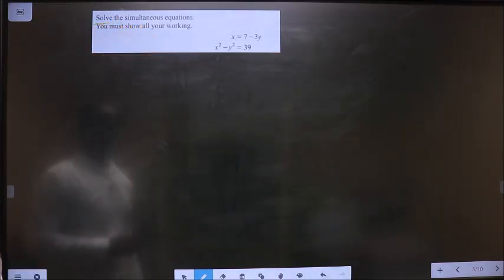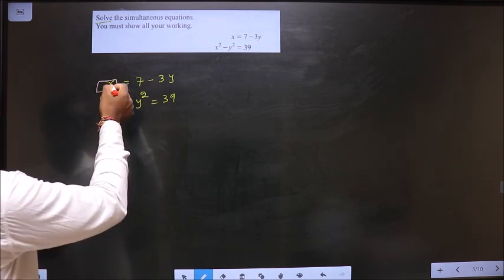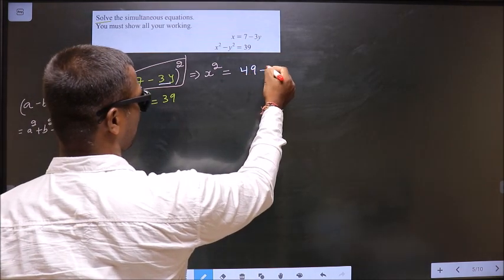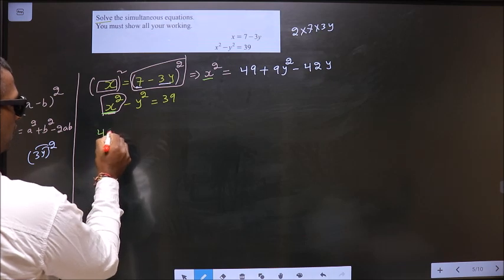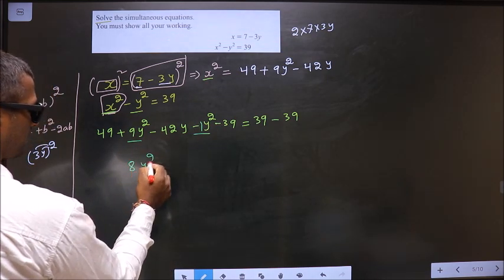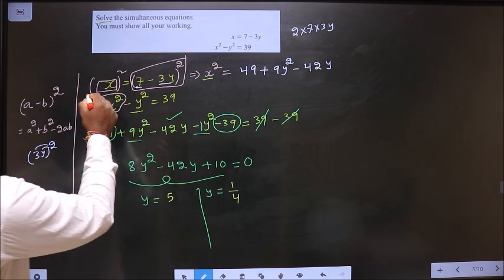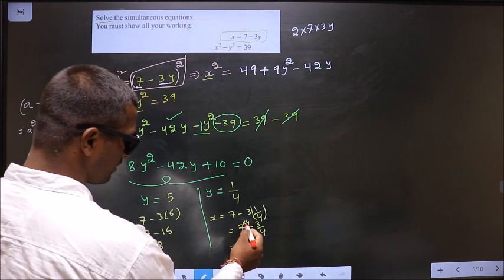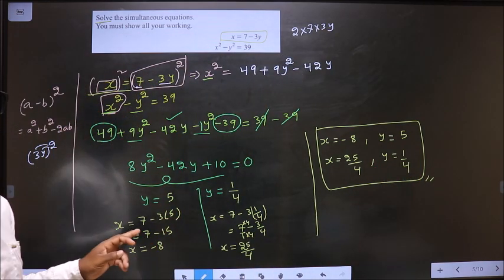solve a quadratic and linear equation qno 5